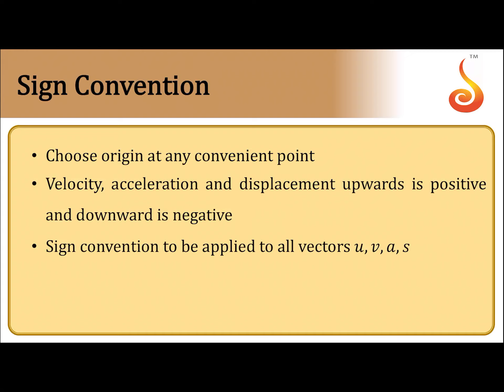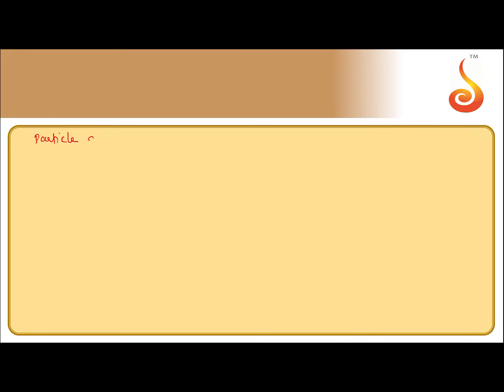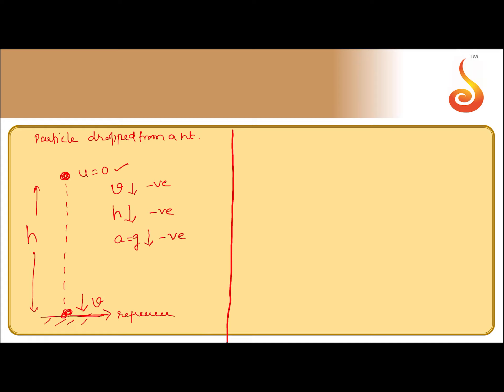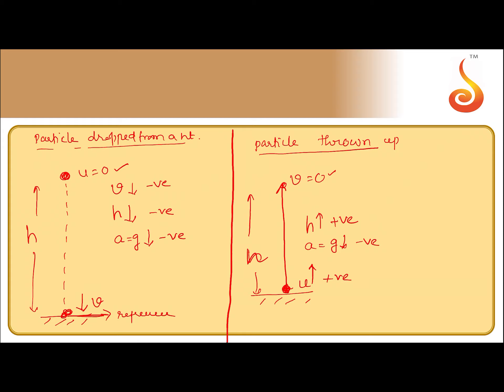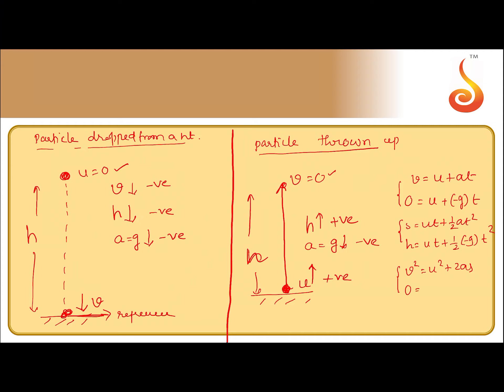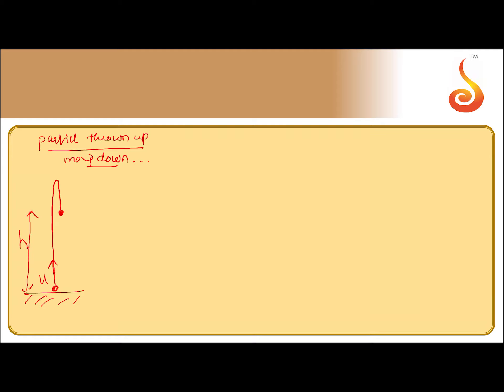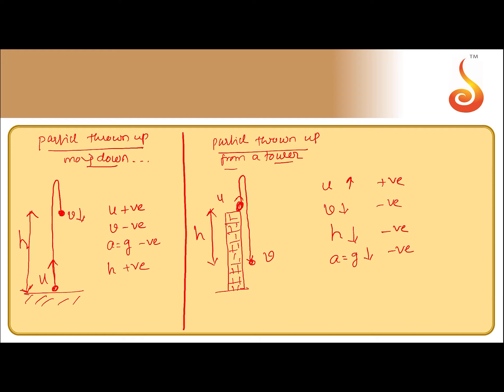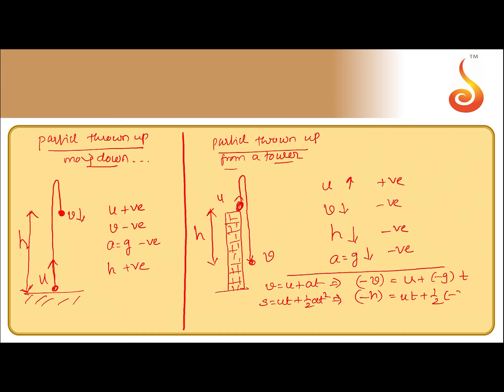PU 1 | May Batch | Physics | Motion in a Straight Line | Lecture 6 | Slide 3 | Sign Convention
Welcome to Concept Videos for PU 1 May Batch! This slide will explain Motion in a Straight Line. We will focus on Sign Convention. We are sure you will have an effective learning experience.